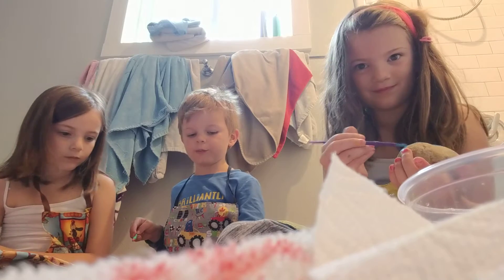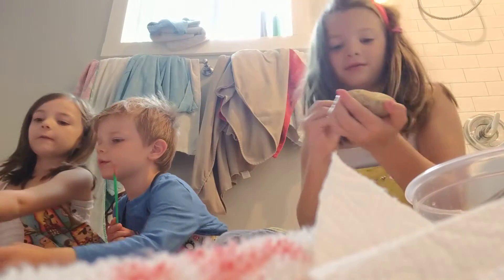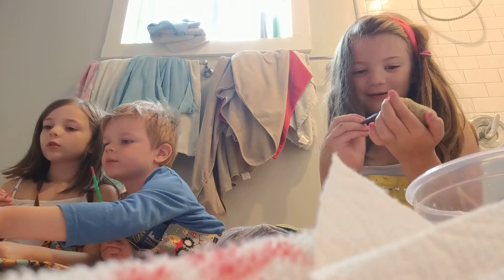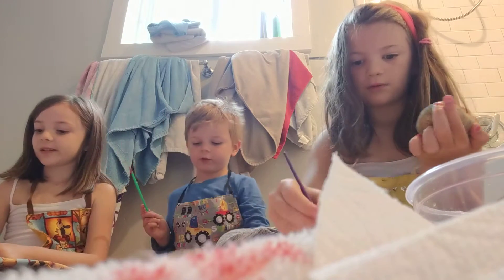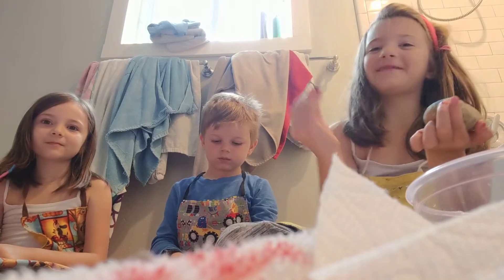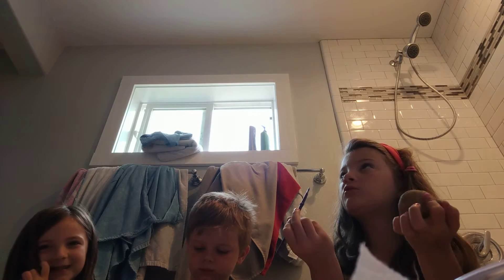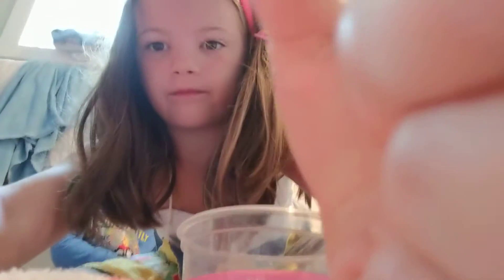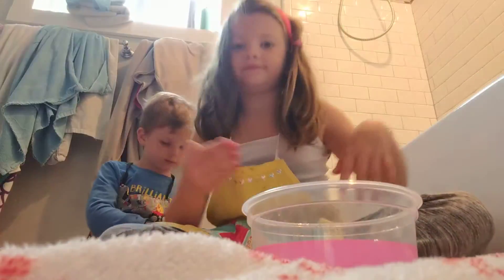Painting rocks in the bathroom!